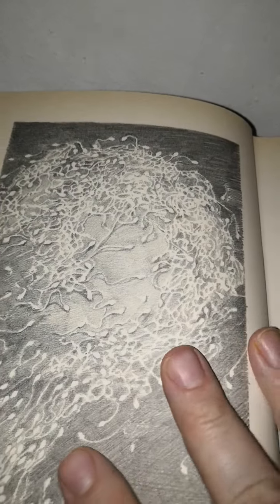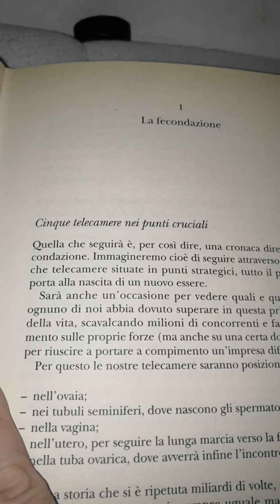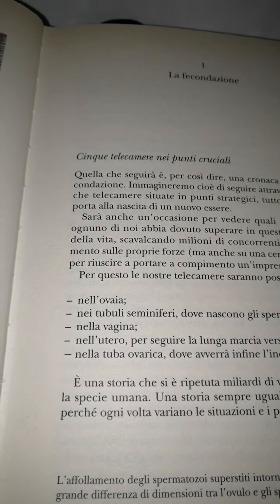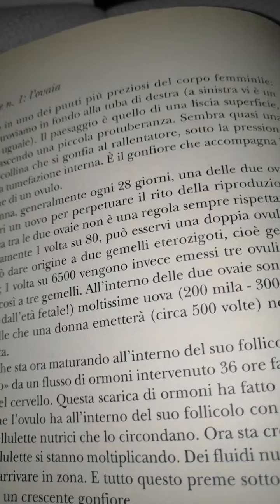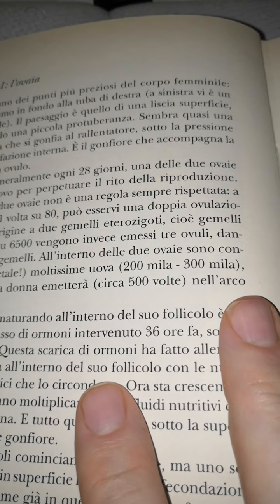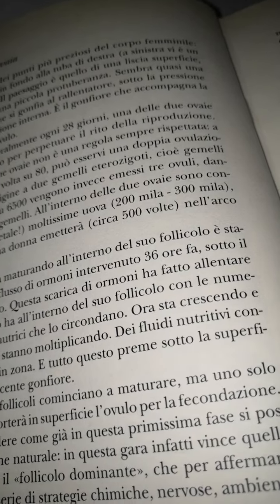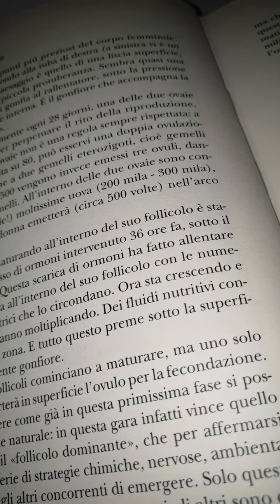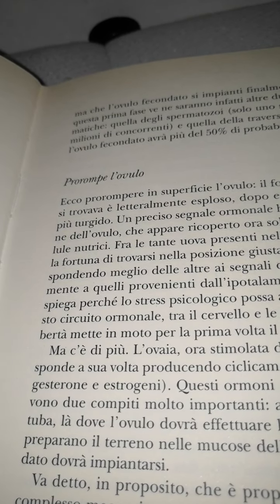Piero e Alberto Angela. La straordinaria avventura di una vita che nasce. 2 parte